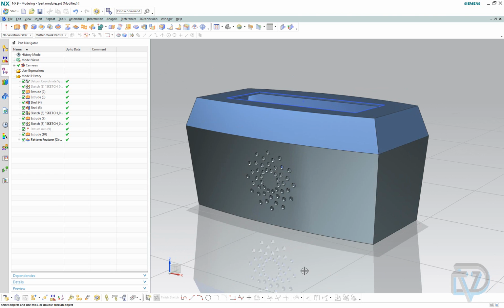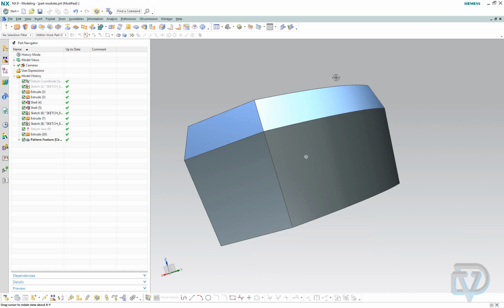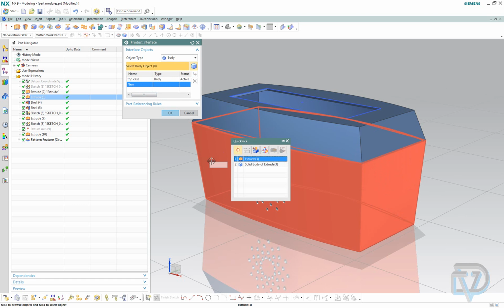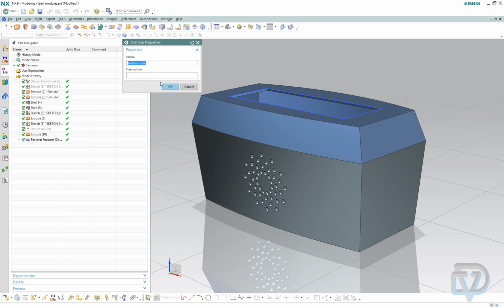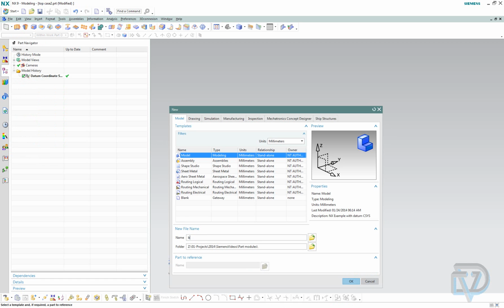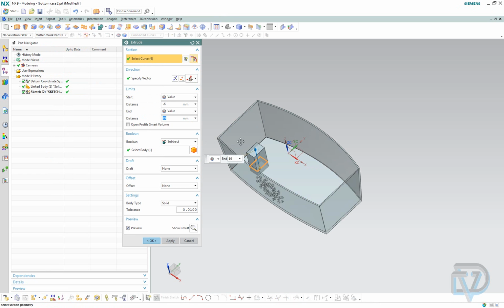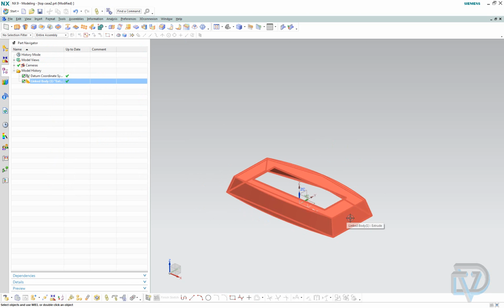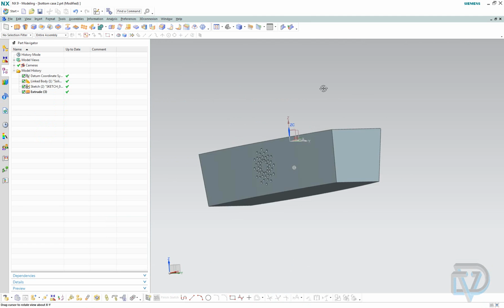Product interface NX9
How to use Product Interface